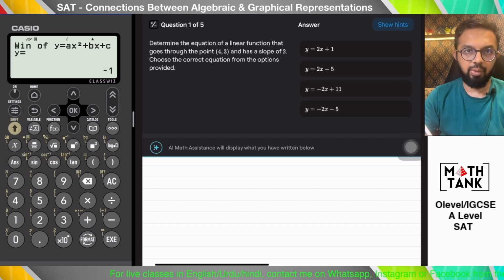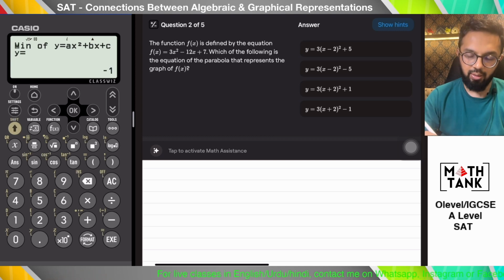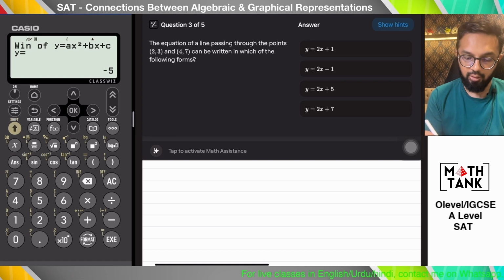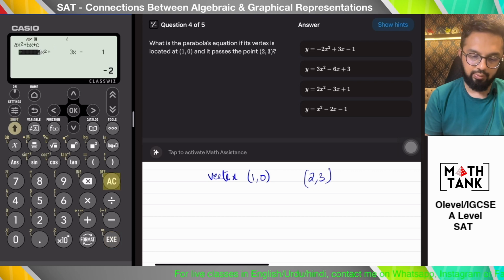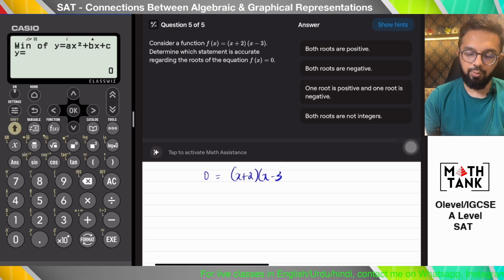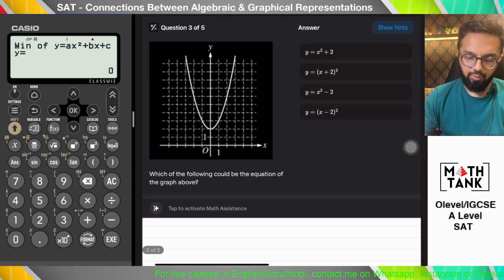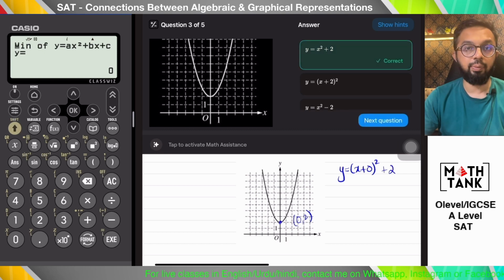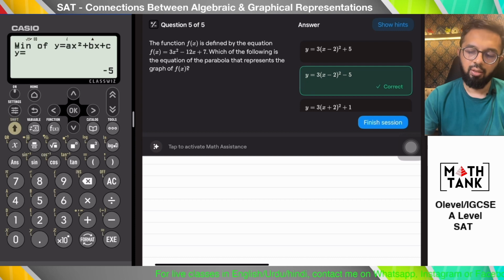DSAT Mathematics | Connections between algebraic and graphical representations | Hard/Advance